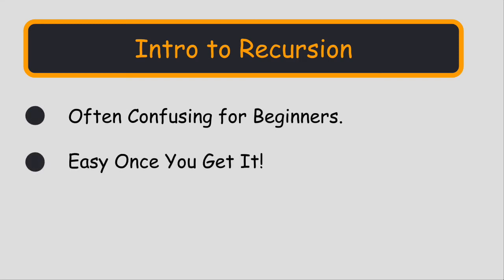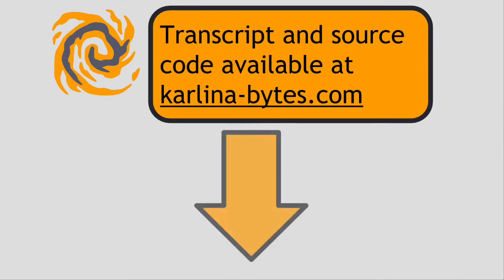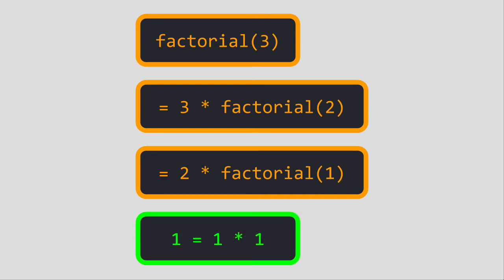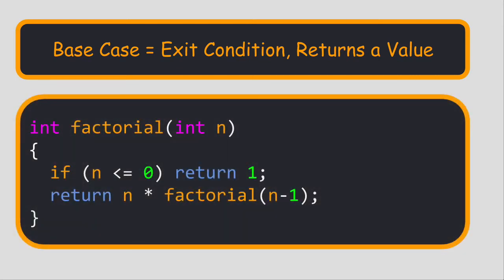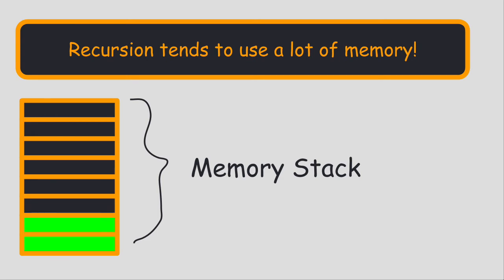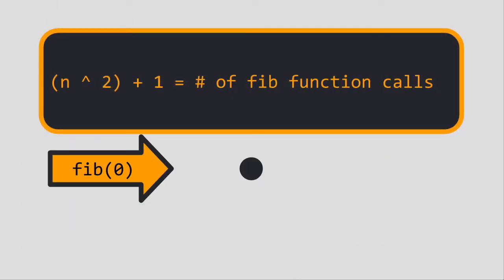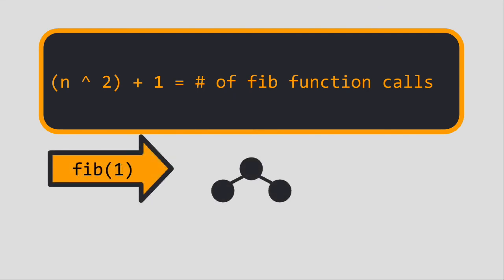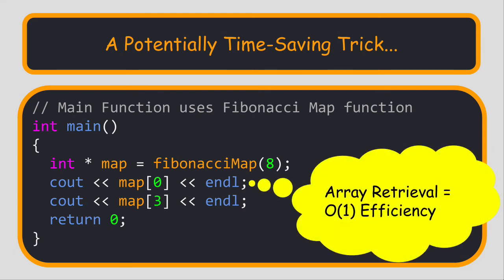C++ Tutorial: Recursion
An introduction to recursion with C++ examples. The example code and transcript can be found here: